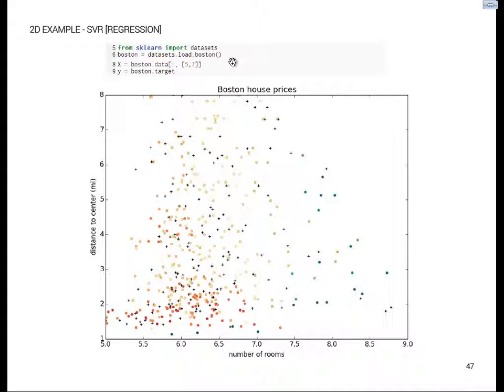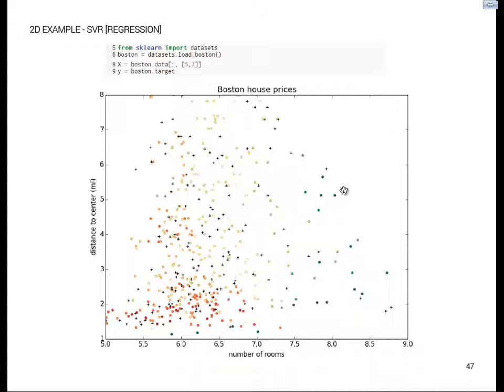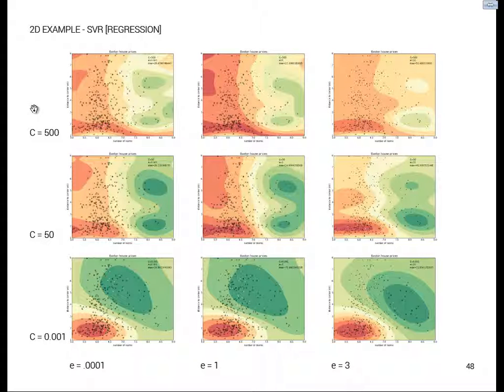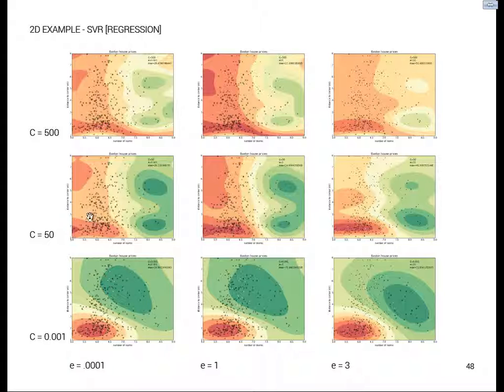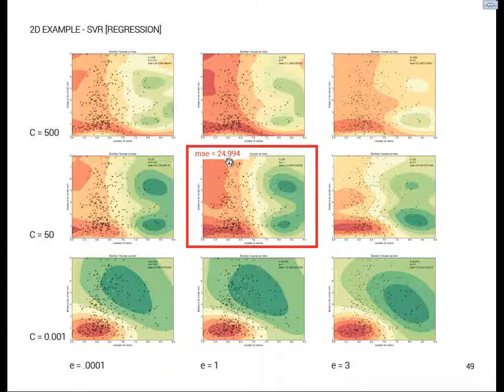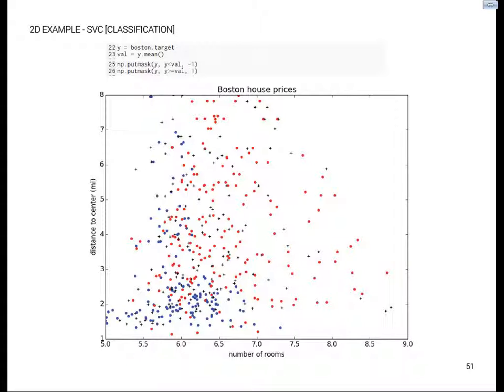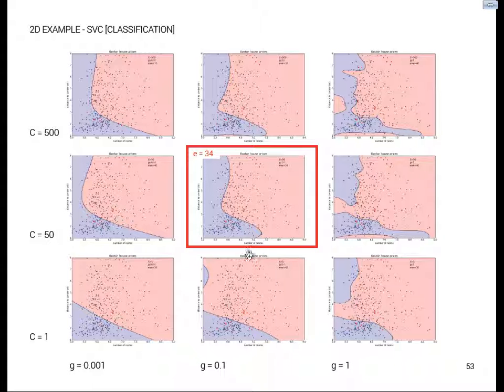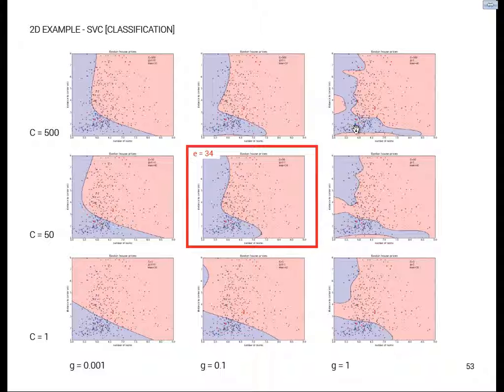Data Mining the City FA14: Week 9 ML Lecture Part 13/13: 2d example with svm